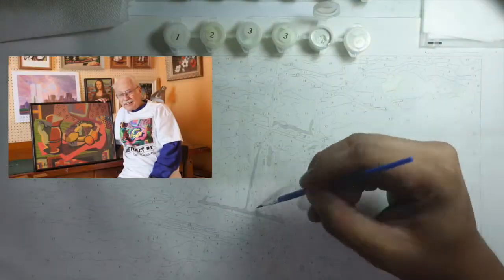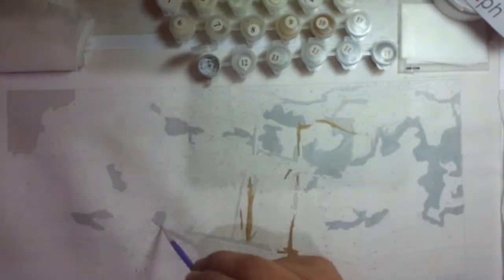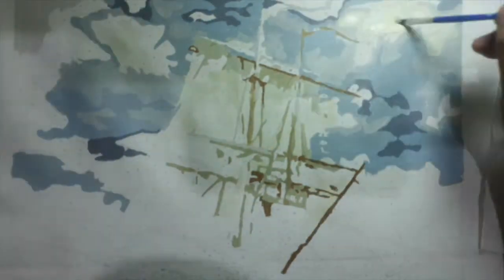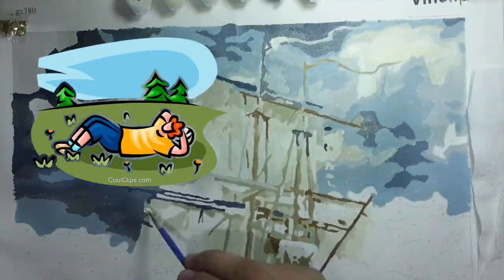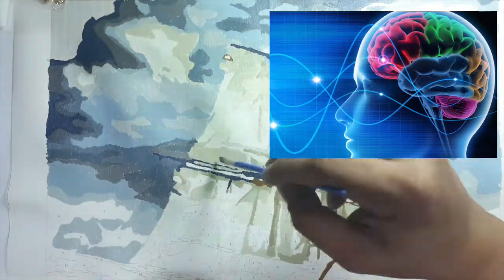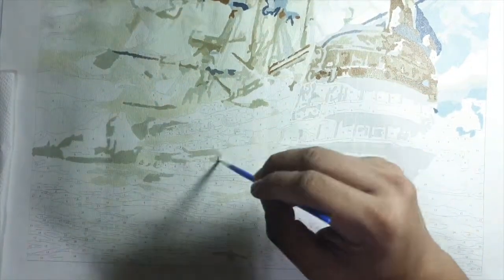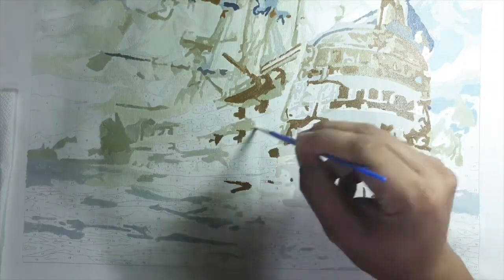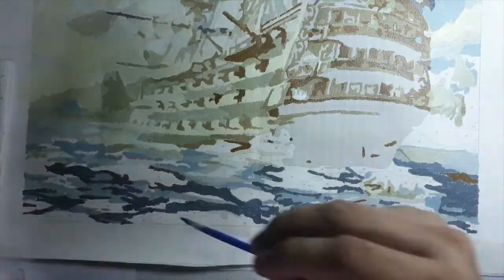Paint By Numbers: The Art and Science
I know that we have to quarantine ourselves during this challenging times and emotions and stress are rising. So we have to look for ways to help us relax to relieve our stress. So what I did was I started to paint by numbers on a product that I bought months ago. I didn't have time to do it way back then due to the amount of work that I have to tackle on. but now I have some time and I finally dusted off those paintbrushes and the acrylic paints and started the project. As I was doing the work I noticed how it made me focus and relax especially during this troubled times. Going on duty as frontliner on the hospital can really be stressful and scary. That's why doing this art helped me relax and at the same time improve my fine motor skills as well as improving my patience. I hope this video can help you relax while your watching this. I had fun while doing the painting and at the same time learning how to use the iMovie (thanks YouTube for all the tutorials). So Keep safe and Stay Home everyone. Buenas Dias con todos and God bless us all